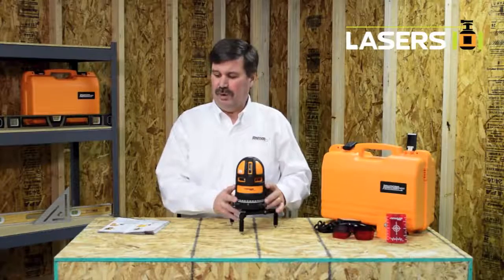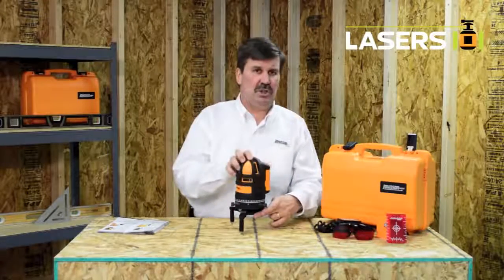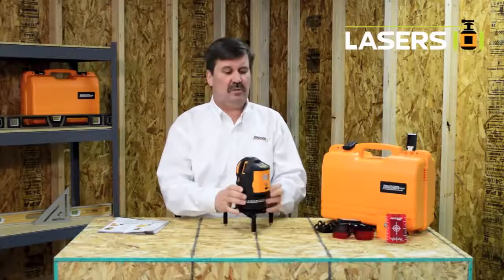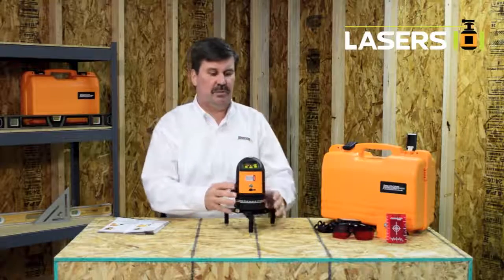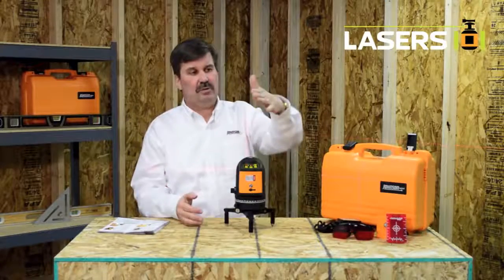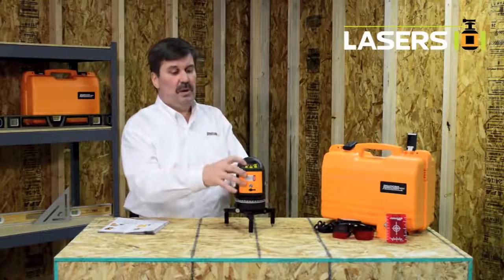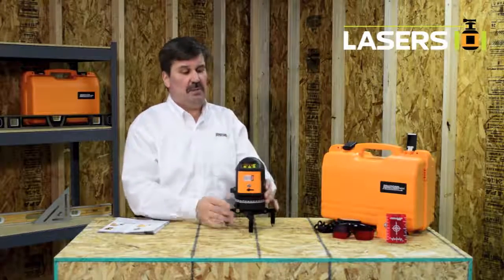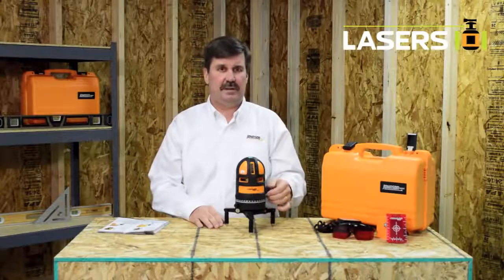Johnson Level 40 6662 Quad Line Self Leveling Cross Line Laser with Plumb Beam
This is Johnson Level's 40-6662 quad-line self-leveling cross-line laser with plumb beam. Included with this laser is a rechargeable battery pack, alkaline battery pack, glasses, target charger and a hard shell carrying case. This is a multi-functional line generating laser. I would like to show you a couple of the features of this laser. All of the Johnson pendulum self-leveling lasers have a locking mechanism, so that inner mechanism is locked during transportation. To turn this laser on, you need to release that inner pendulum. That releases the self-leveling mechanism. This laser has an out-of-level indicator, indicating if the laser has been moved out of it’s +/- 3-degree self-leveling range. All of the lines can be operated independently. The horizontal line, 180-degree vertical line and a 360-degree vertical line, gives you 4 different cross lines; 3 on the side of the laser and one above the laser that aligns itself with the plumb point down below the laser. Once again, all of these lines can be acted independently of one another. Another feature on this laser is the pulse mode; where I can actually set this line to pulse and then use it outside with the line generating detector. The other feature on this button is a manual mode. With the pendulum locked in place, I can then put this laser into manual mode and turn on any one of the lines to do extreme angles.